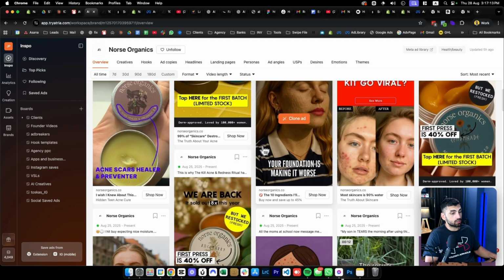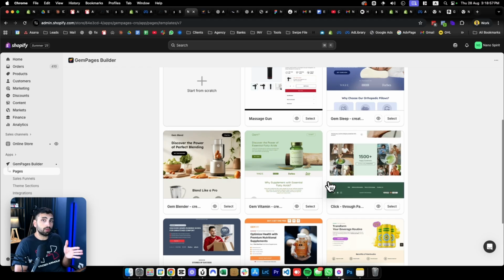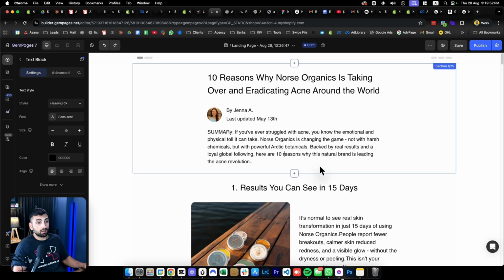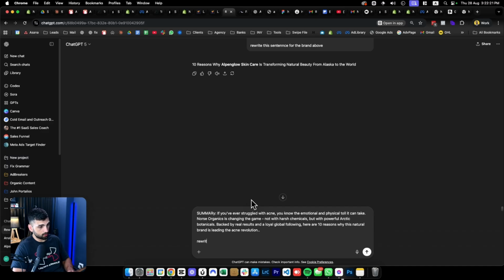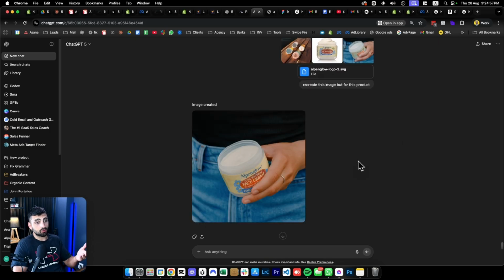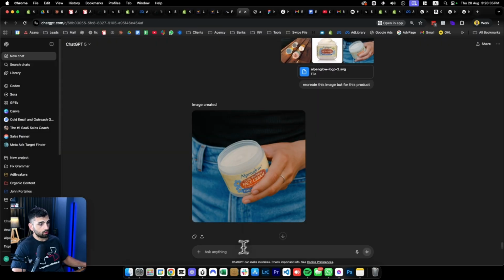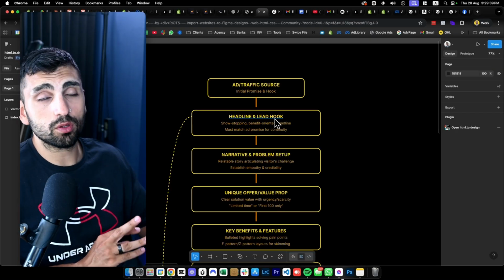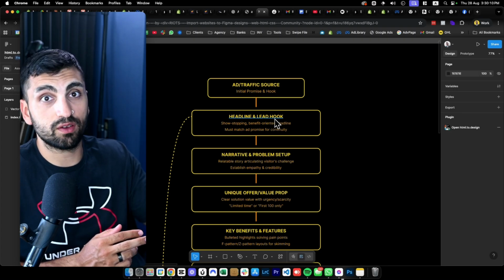I Cloned a $1M Landing Page in 10 Minutes Using AI (Step-by-Step)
My name is John Portalios, I manage 1 million dollars per month
on Facebook and Google ads for 5-9 figure brands - honest service

Here's my story:
-Raised by a single immigrant mother making just €4,000 per year.
-21 years old: Started Shopify store Smartfits while still a
student. Our starting capital was €600 we scraped together from
part-time jobs. That's the only money we ever put into the
business.
-Smartfits generated over €3.2M in sales using just Facebook and
Google Ads.
-Finished my degree in Mechanical Engineering & Business
Management from University of Patras while working 24/7 to grow
the business.
-Appeared on national TV (Dragon's Den), turning down €70K for
10% of my company.
-Delivered a TEDx talk on entrepreneurship and scaling
businesses.
-Sold part of my e-commerce brand after hitting $1M+ annual
revenue, then shifted focus to helping other businesses grow with
Facebook and Google Ads.
-Reached 70k followers on Instagram and TikTok by creating videos
on how to help businesses grow

Today: My partner Anti and I run AdBreakers, where we manage $1
million per month in ad spend helping businesses scale with paid
ads. Anti previously took The Fidget Game from 0 to $3.2M in 14
months, landing a Shark Tank deal. We also host a private podcast
featuring 9-figure ecom owners and marketing experts like Peter
Kell, Nick Theriot, Sam Piliero, Blake Anderson, and other
industry leaders.